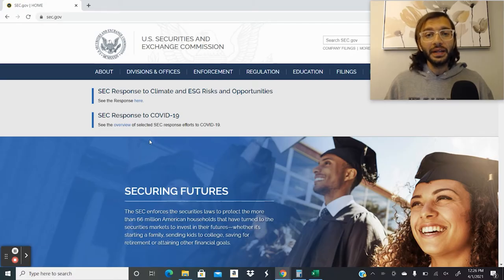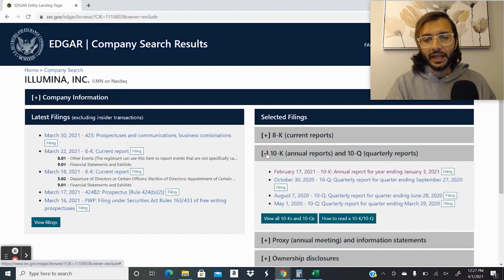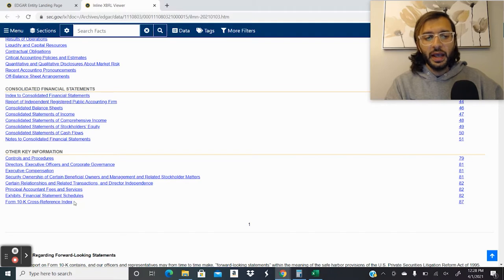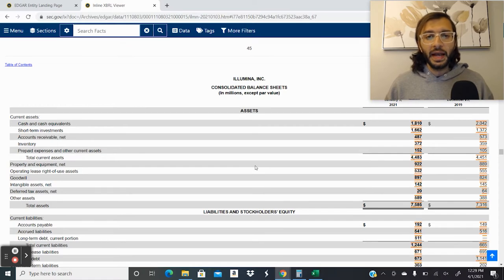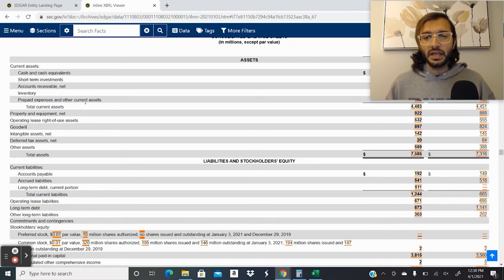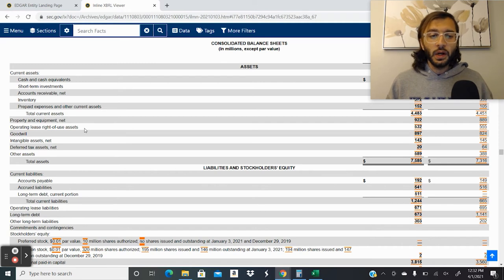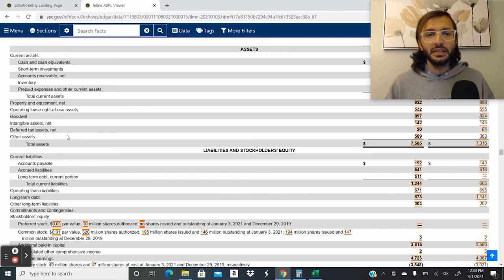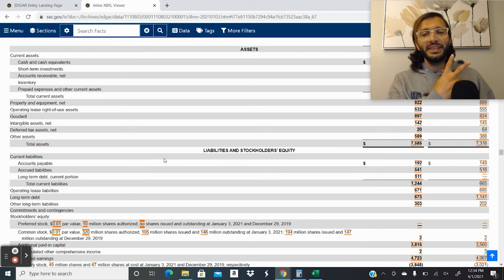How To Read Financial Statements - Balance Sheet Overview - Assets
Financial Statements, its the core of any companies story and how they are progressing as they continue to grow or decline, we will be going through in several videos how to read financial statements. Today, we will be going over the balance sheet, and specifically all the asset line items.